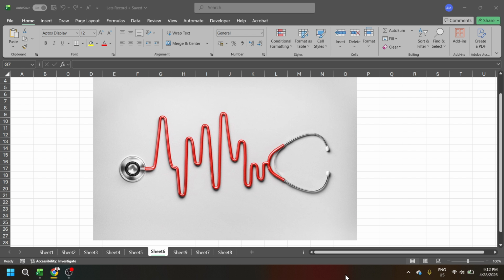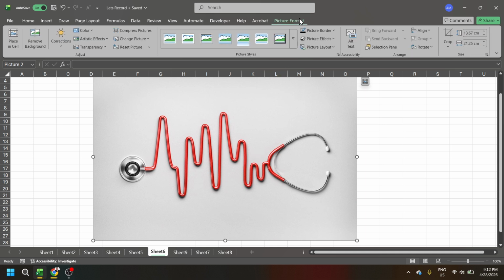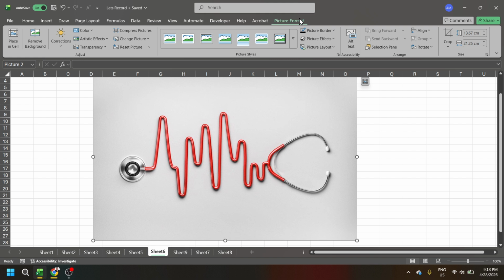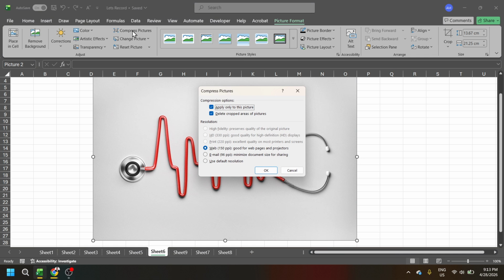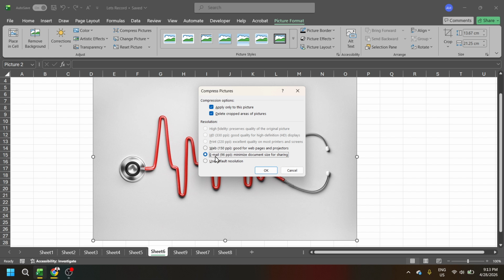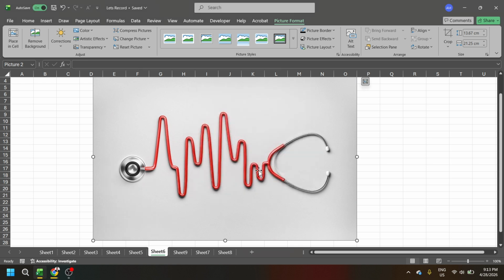How to Compress Picture in Excel (Tested)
In this video, we discuss how to compress picture in Excel to reduce file size and improve performance. You'll learn to compress images in Excel using the Picture Format tab, adjust resolution settings like web or email quality, and apply compression to selected or all pictures. We also cover deleting cropped areas to save more space.

00:00 Introduction to Image Compression
00:13 Benefits of Compressing Pictures
00:26 Selecting the Picture in Excel
00:36 Accessing Picture Format Tab
01:00 Clicking Compress Pictures Button
01:19 Using Search to Find Compress Pictures
01:50 Choosing Compression Options Scope
02:18 Applying Compression and Recap
02:30 Summary for Leaner Workbooks